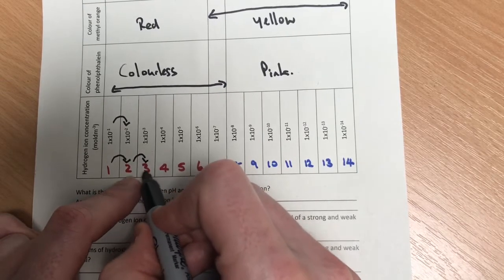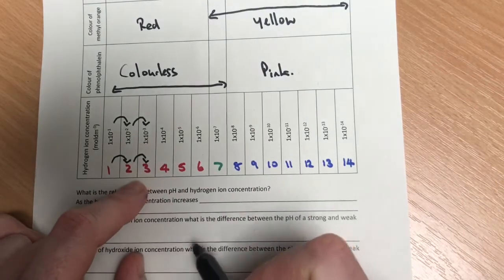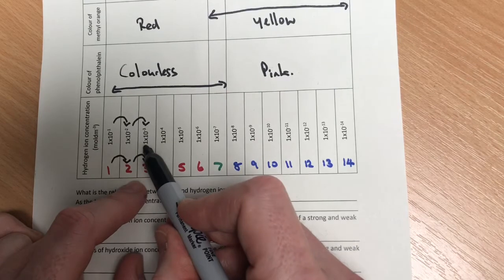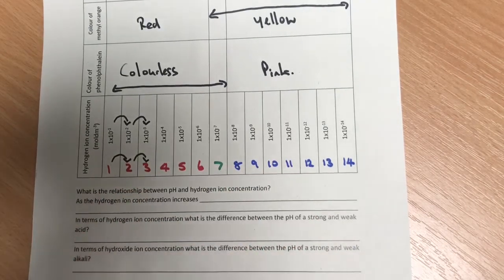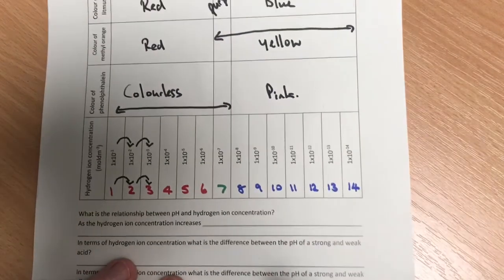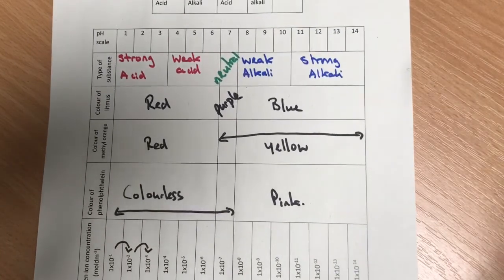3.3 Indicators and the pH scale